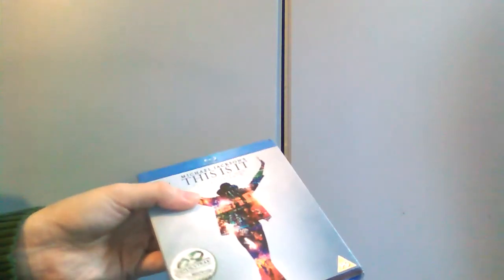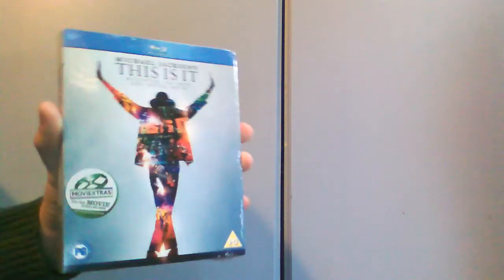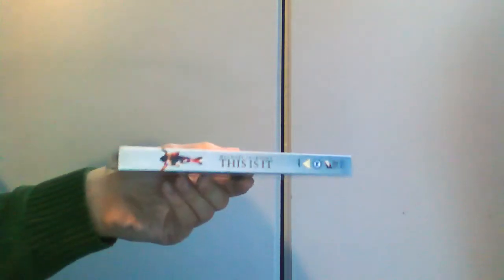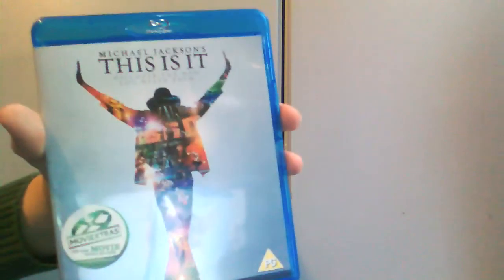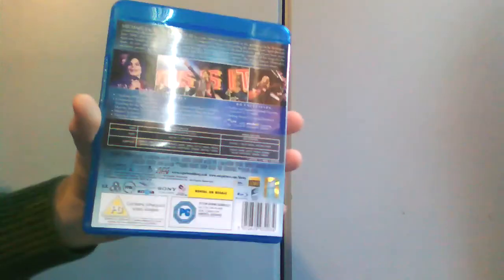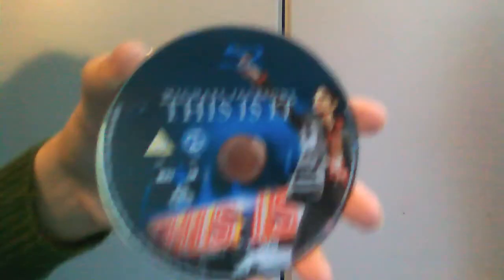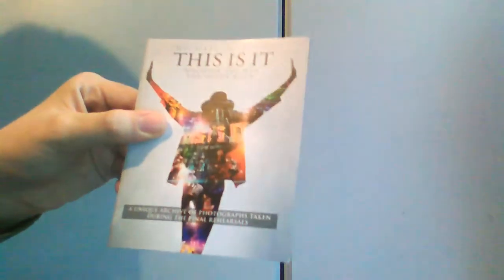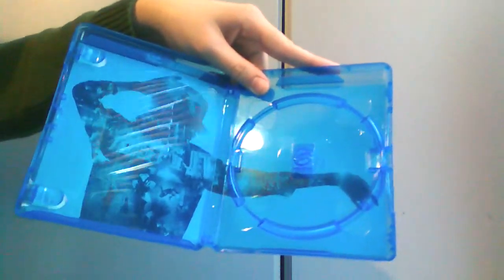Michael Jacksons this is it UK blu-ray unboxing (contains very strong language)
An unboxing of michael jacksons this is it.